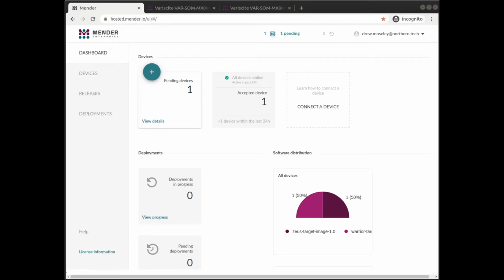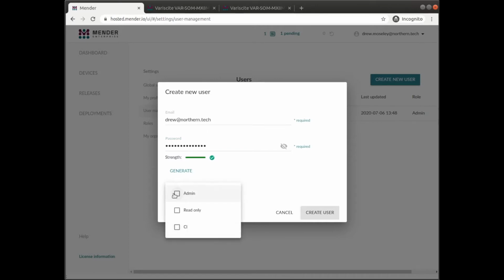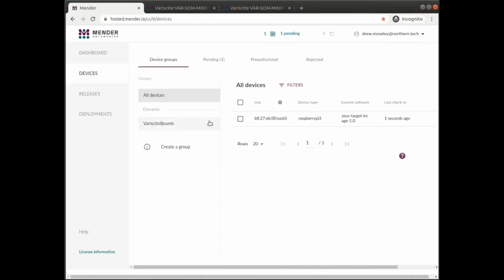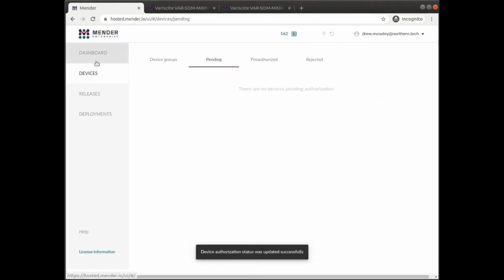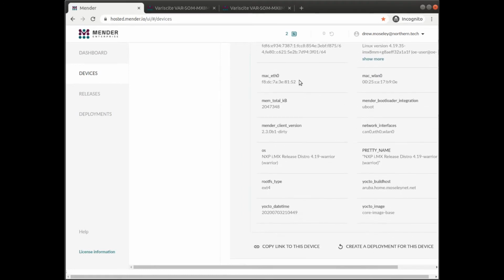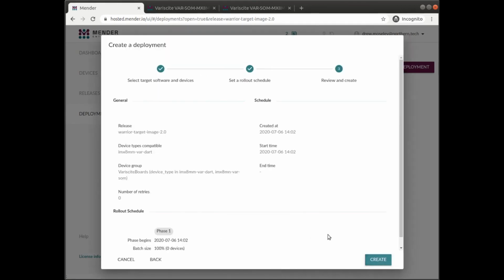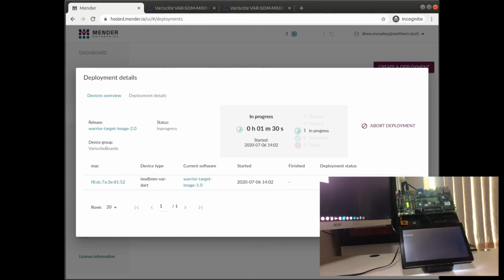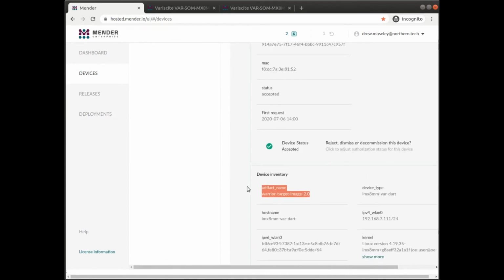Mender.io and Variscite Demo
OTA software update demo with VAR-SOM-MX8M-MINI board using Mender